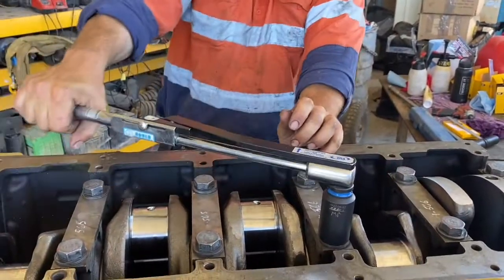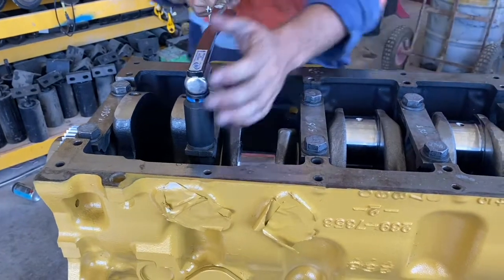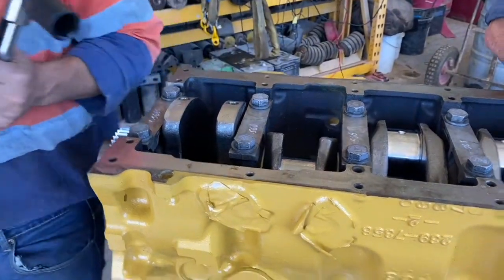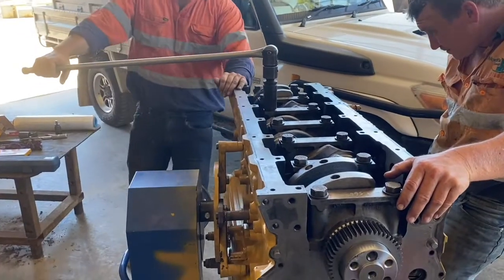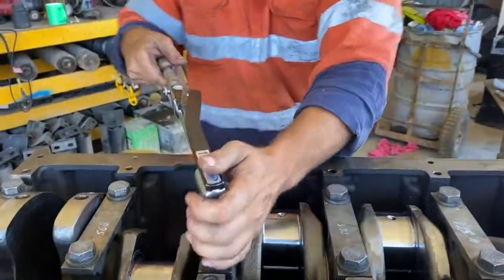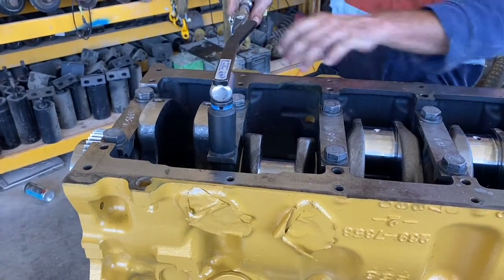C11 Installing Crankshaft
Installing a crankshaft in a CAT C11 engine as well as checking bearing clearance

If you value the content on this channel and would like to make a donation you can
This money goes to funding and improving the quality of the channel. Any amount is appreciated. Thank you to all who have already donated 👍